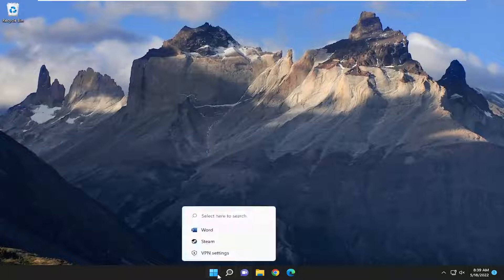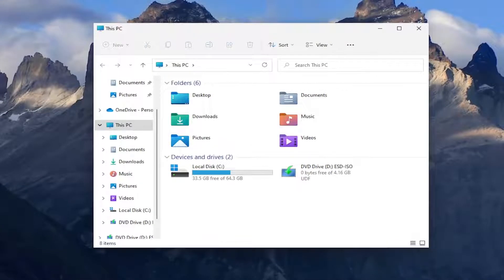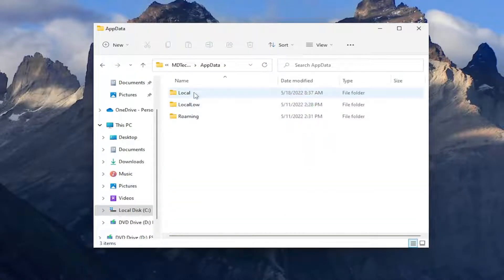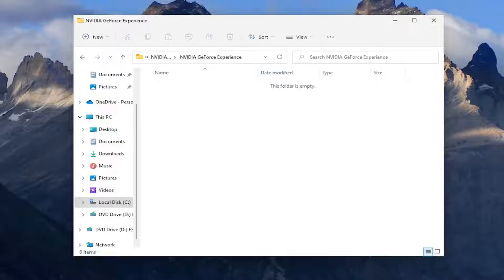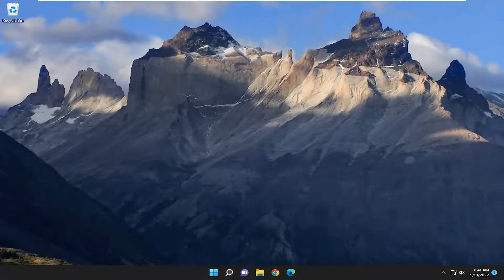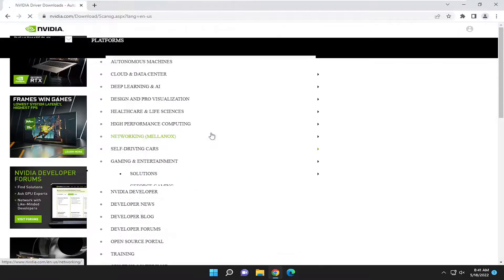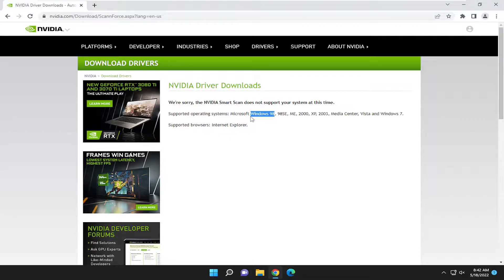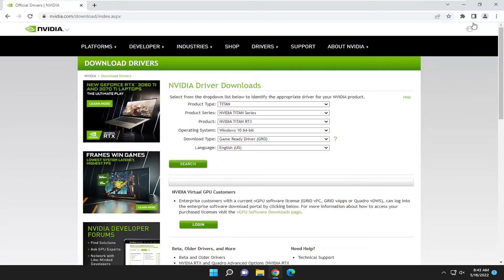GeForce Experience Cannot Optimize Games on Windows PC [FIX]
If you’re unable to optimize the game in GeForce Experience, is most likely due to corrupted user configuration files. Besides, other factors like improper game settings, antivirus or firewall blocks, corrupt graphic card drivers, and even DNS settings can trigger the error.

Issues addressed in this tutorial:
geforce experience cannot optimize
nvidia geforce experience cannot optimize games
sorry geforce experience cannot optimize games on this pc
geforce experience cannot optimize games
geforce experience cannot optimize games on this pc
geforce experience cannot optimize any games
geforce experience cannot optimize csgo
geforce experience can't optimize games and applications on this pc
geforce experience cannot optimize games on this pc fix
geforce experience turn off optimization
geforce experience unable optimize game

GeForce is a brand of graphics processing units (GPU’s) designed and marketed by Nvidia. They consist of high-end units made to deliver performance on any machine. There is an application named GeForce Experience which helps you optimize games, take recordings, and help you update the drivers whenever necessary.